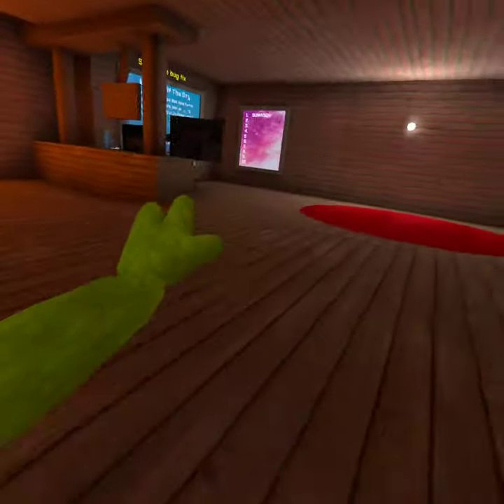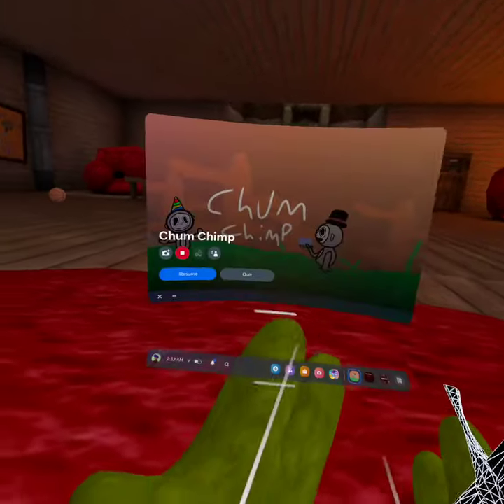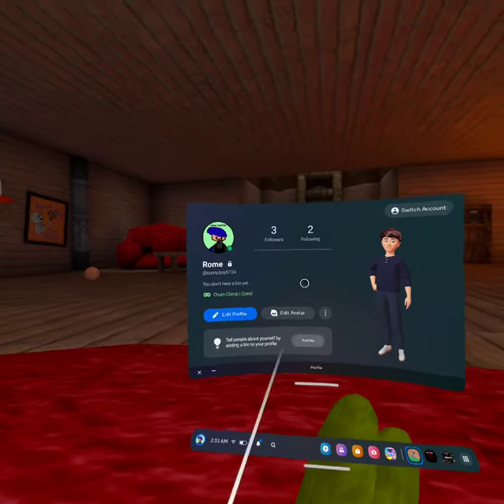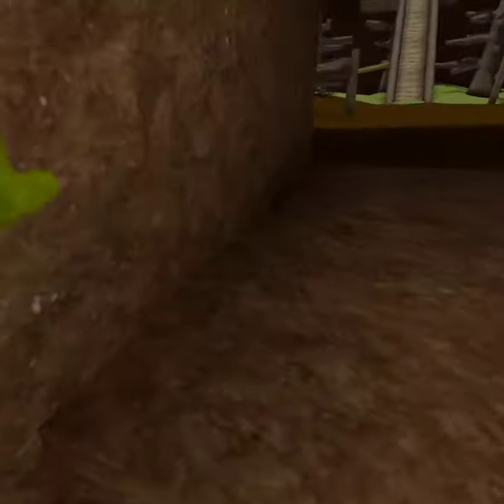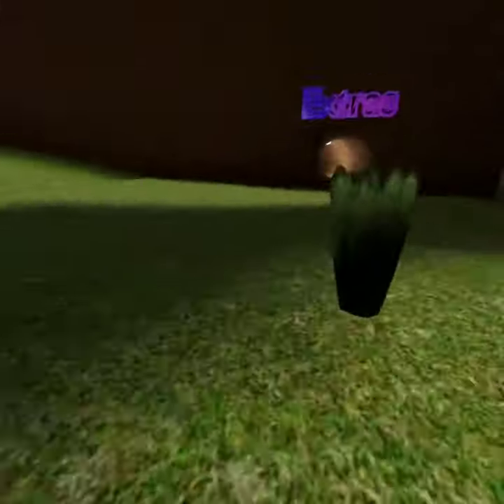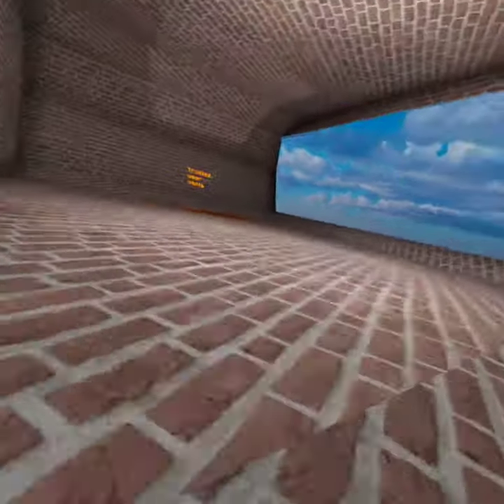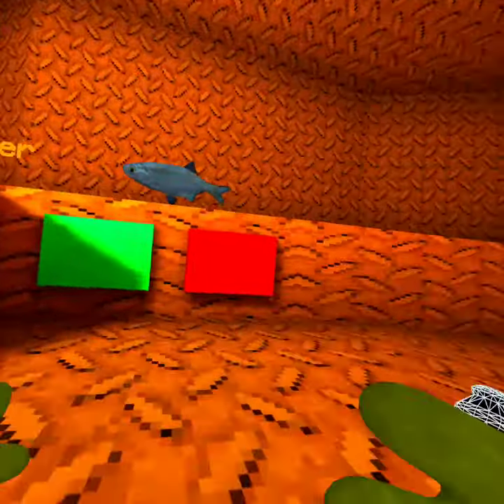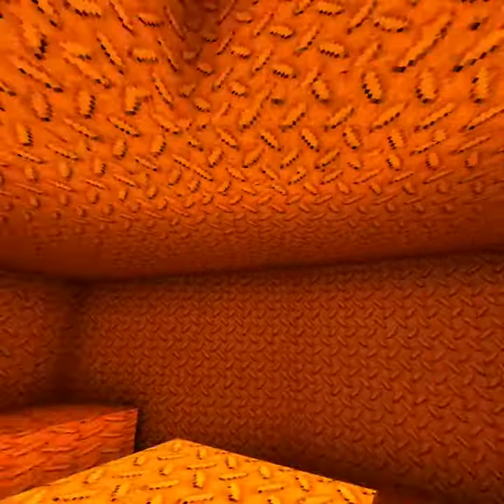Whats in the trusted user vent in Chum Chimp!!